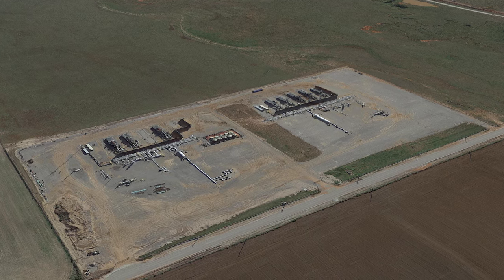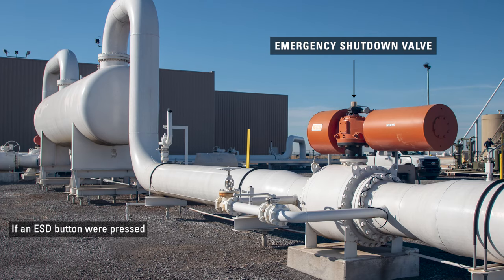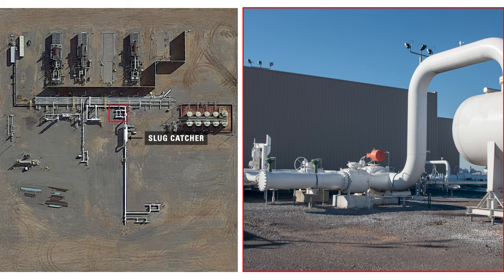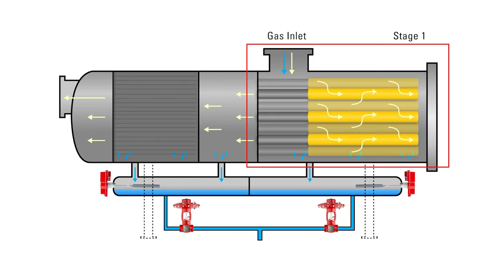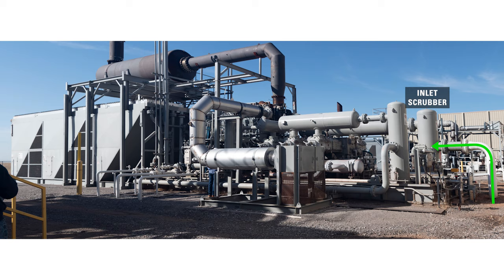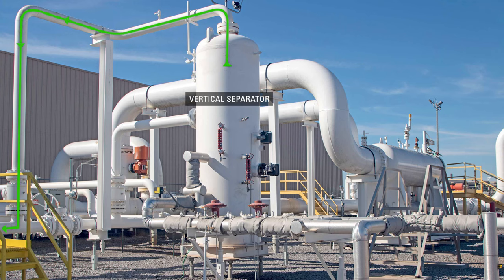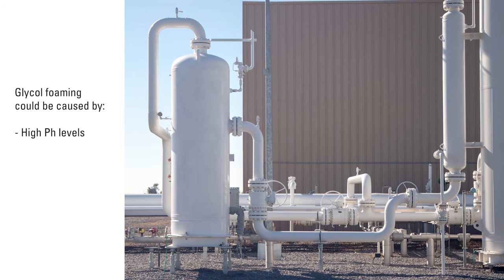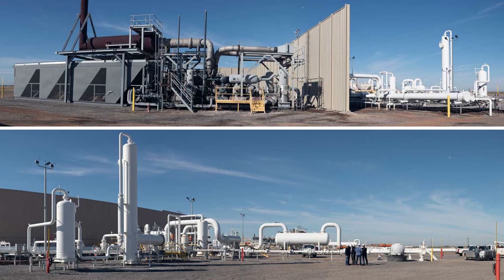Natural Gas Compressor Station Site Equipment Overview [Oil & Gas Basics]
0:00 Main Inlet
0:29 Pig Receiver
0:54 ESD
1:28 Slug Catcher
2:12 Filter Separator 1
3:15 Suction Control Valve
3:42 Compressors
4:25 Discharge Line
4:55 Vertical Separator
5:01 Filter Separator 2
5:15 Dehydration Process
5:45 Glycol After Scrubber
6:02 Outlet
6:12 Gas Flare
6:20 Dual Compression Setup

In this video, we're going to follow the pipes on a typical natural gas compression station and explain how each piece of equipment works.